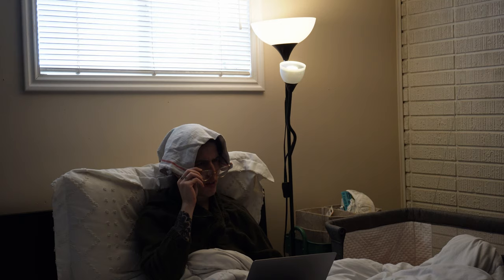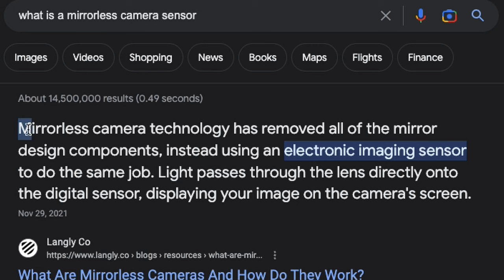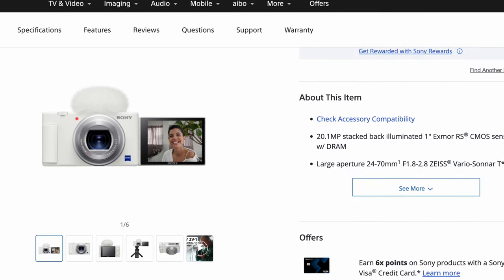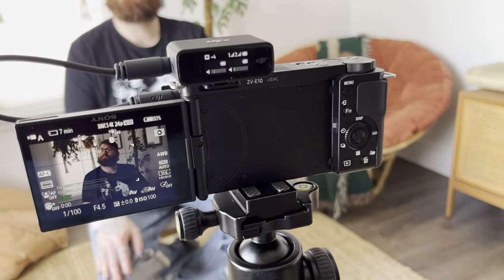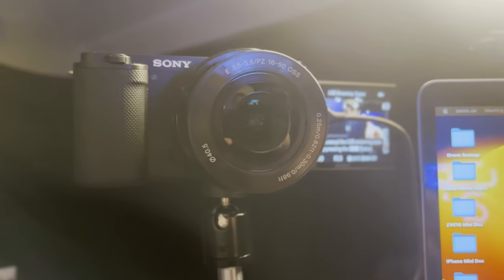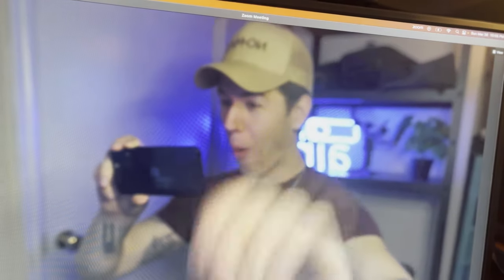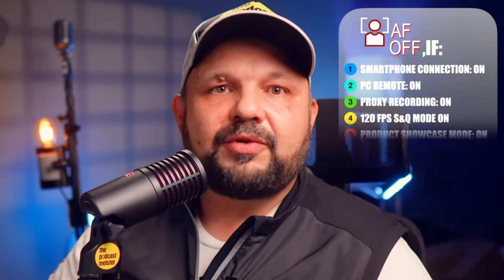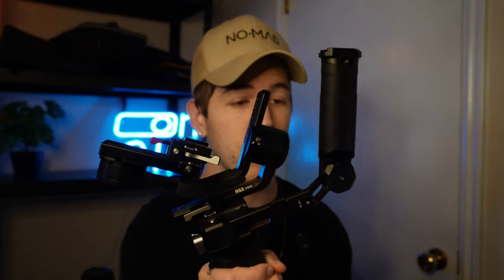The ZVE10 In 2023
Are you looking for the best camera for YouTube videos in 2023? Look no further than the Sony ZV-E10. This cutting-edge camera is a top-of-the-line professional tool that will help you create stunning videos that stand out from the crowd.

The ZV-E10 has top-tier imaging capabilities. The camera also shoots stunning 4K video at up to 60 fps, giving you stunning cinematic quality images.

The camera also features an impressive array of features built for the YouTuber who wants to stay ahead of the competition. You can get creative with Sony’s advanced XAVC S codec, which allows you to record videos in higher bitrate for improved post-production quality. You can also take advantage of the camera’s High-Quality Slow & Quick Motion Mode to capture slow-motion or time-lapse shots with stunning results.

The Sony ZV-E10 also provides plenty of features for vloggers or creators who want maximum control over their videos. The menu functions are intuitive and user friendly, and you can easily adjust settings such as ISO, White Balance, Picture Profile, and more with just a few clicks. Plus, its durable and compact body design is perfect for on-the-go vlogging, making it easy to take with you wherever you go.

So if you’re looking for the best camera for YouTube videos in 2023, look no further than the Sony ZV-E10. This powerful and feature-rich camera will help you create stunning videos that stand out from the crowd. With its high quality imaging capabilities, advanced features, and user-friendly design, it’s the perfect tool for creating high-quality YouTube videos.

Sony ZV-E10

DJI LAV MIC